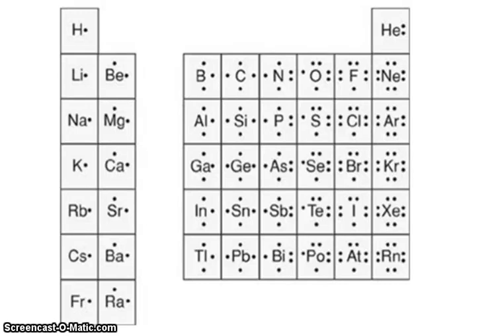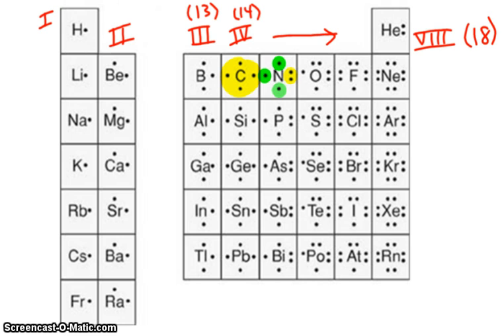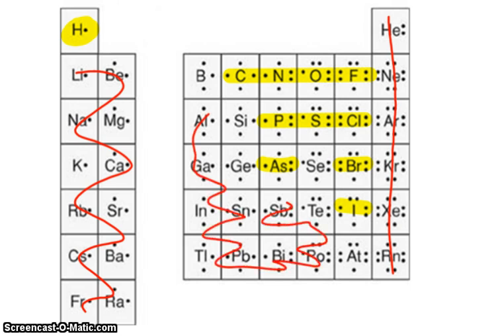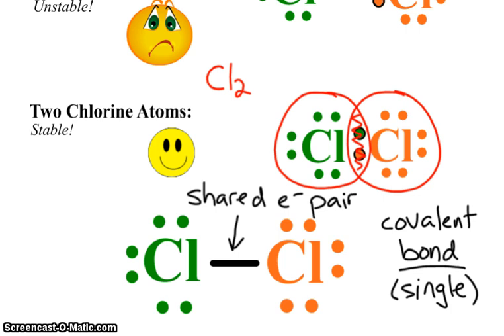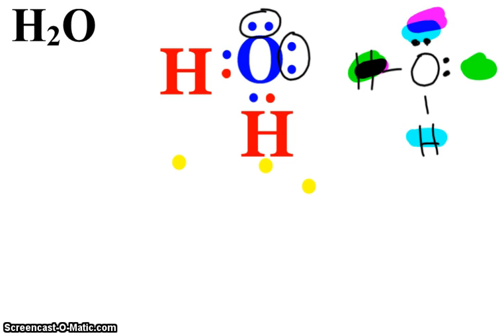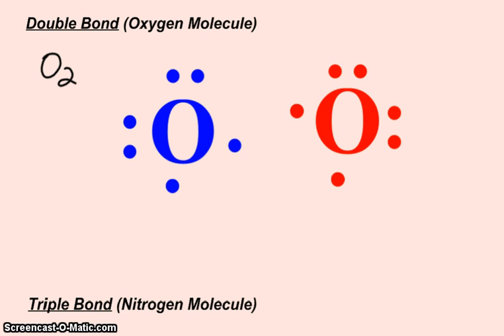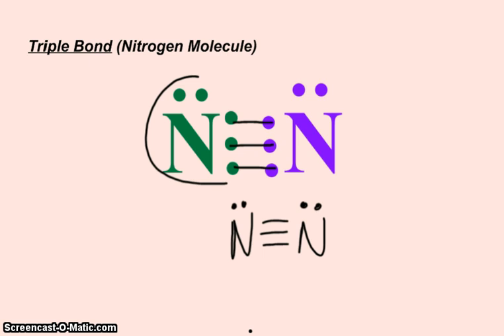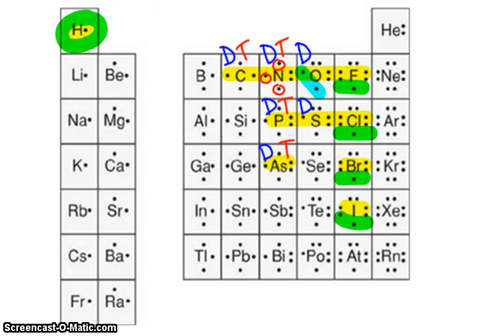Introduction to Covalent Bond Drawing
And introductory video for my General Chemistry class (goes along with notes packet #9) showing Lewis Dot Structures for simple molecules involving single, double and triple covalent bonds.